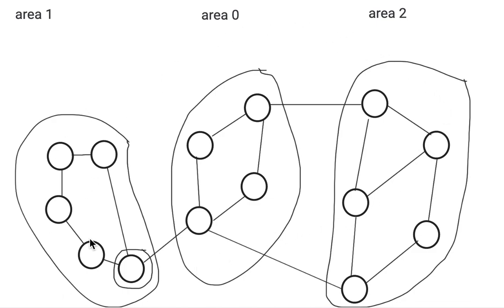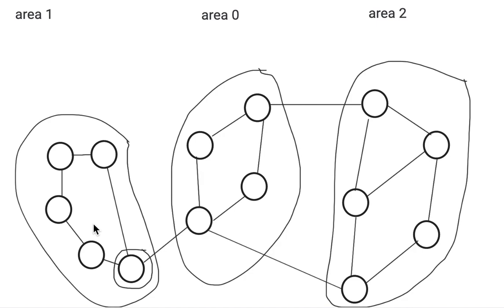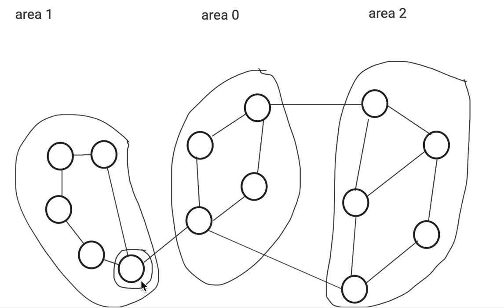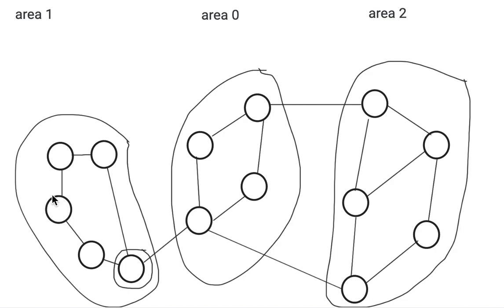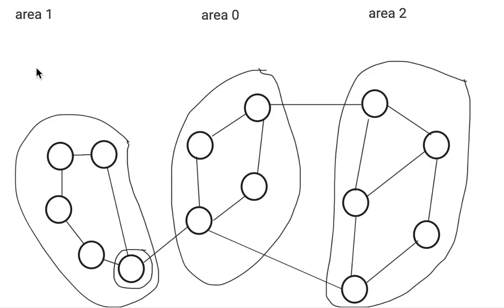what is area border router